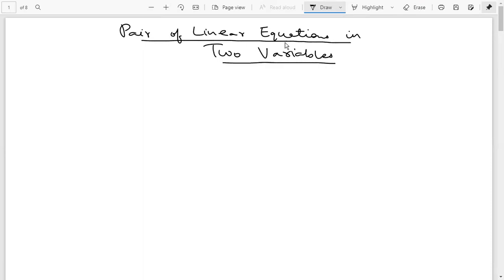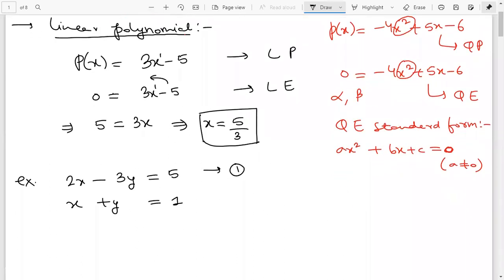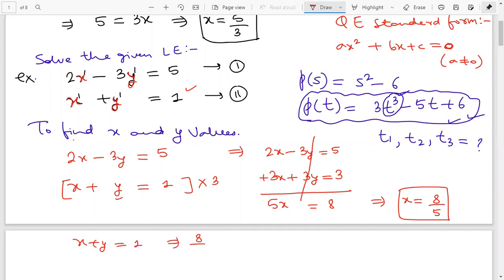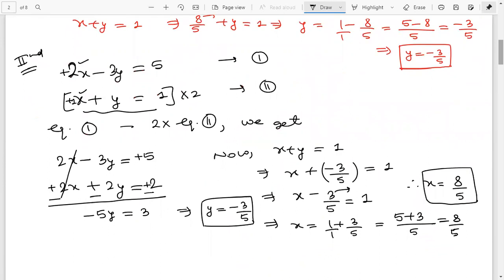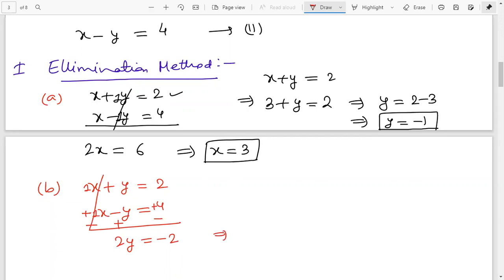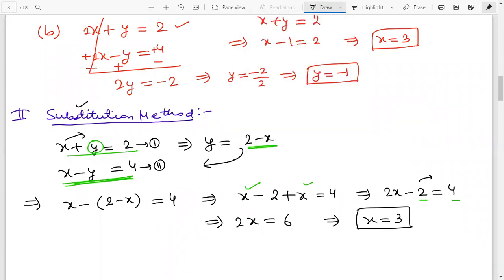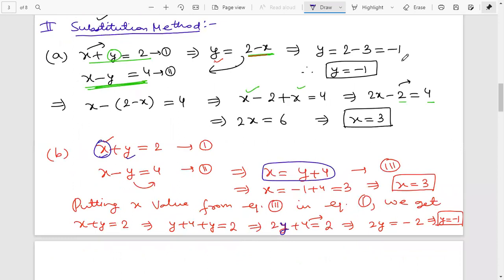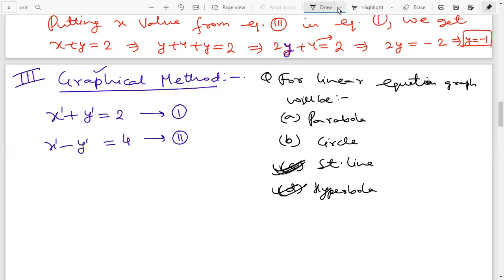CBSE Class 10 B, Pair of Linear Equations in two Variables I of 20 04 2021